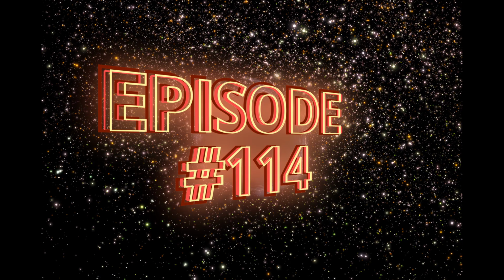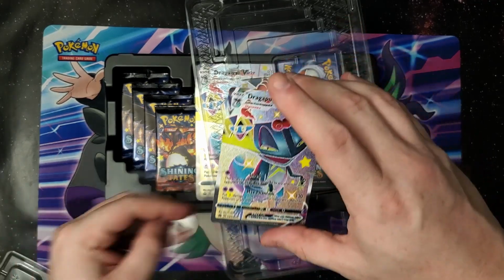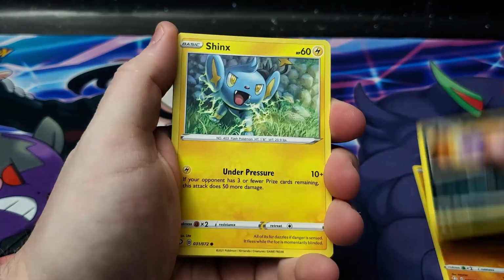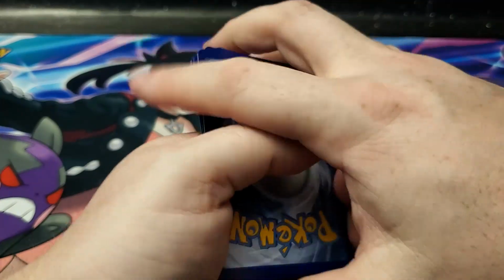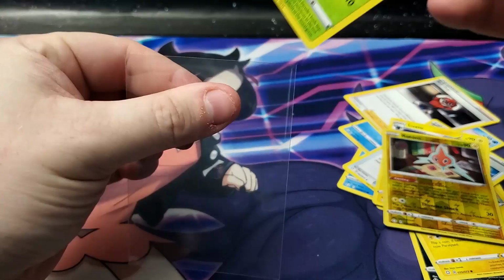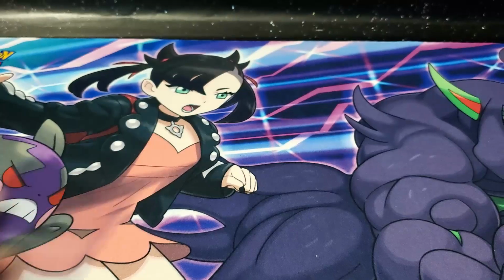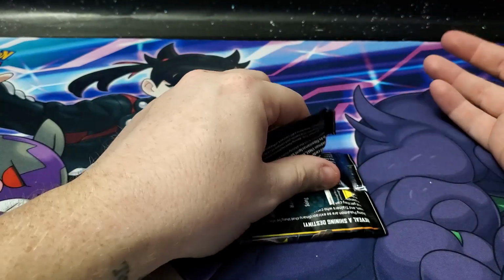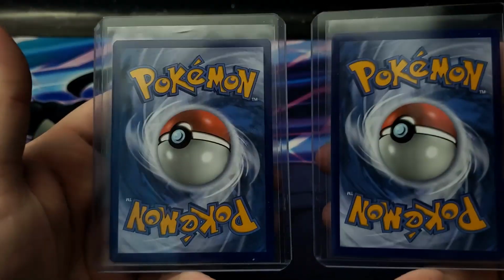EPISODE #114 SHINING FATE COLLECTION BOX!!!!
YET ANOTHER AMAZING EPISODE WITH SHINING FATES

MY EBAY